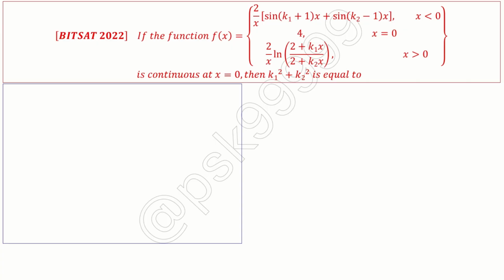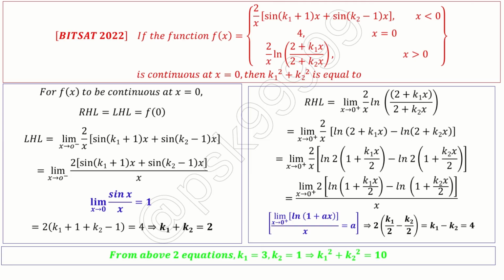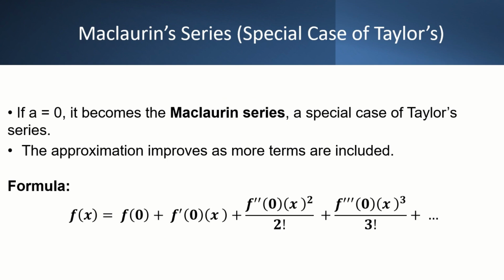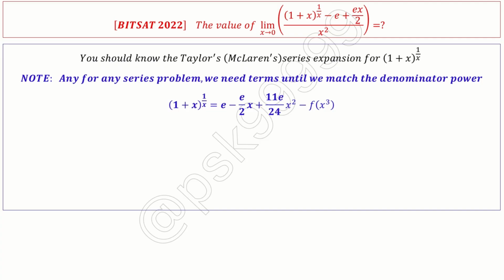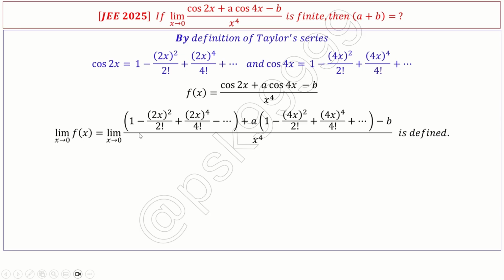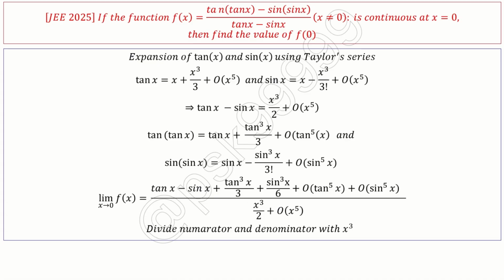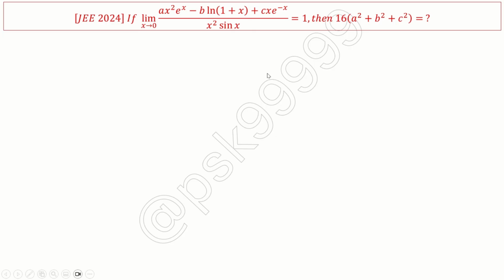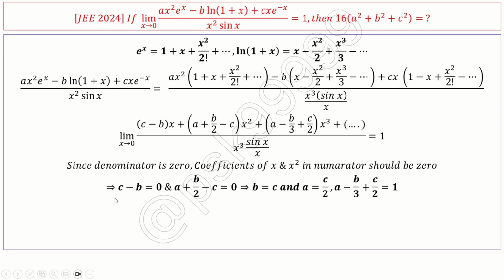Class XI XII JEE Limits Part 3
Limits For Class XI, XII, JEE, BITSAT, Engineering Entrance. – Part 3
Taylor’s Series

[𝑩𝑰𝑻𝑺𝑨𝑻 𝟐𝟎𝟐𝟐]     𝐼𝑓 𝑡ℎ𝑒 𝑓𝑢𝑛𝑐𝑡𝑖𝑜𝑛 𝑓(𝑥)={█(2/𝑥 [sin⁡〖(𝑘1+1)𝑥+sin⁡(𝑘2−1)𝑥 〗 ],  𝑥 less than 0@4,                      𝑥=0@2/𝑥  ln⁡((2+𝑘1𝑥)/(2+𝑘2𝑥)),                       𝑥 greater than 0)}
𝑖𝑠 𝑐𝑜𝑛𝑡𝑖𝑛𝑢𝑜𝑢𝑠 𝑎𝑡 𝑥=0, 𝑡ℎ𝑒𝑛 𝑘1^2+𝑘2^2  𝑖𝑠 𝑒𝑞𝑢𝑎𝑙 𝑡𝑜

[𝑩𝑰𝑻𝑺𝑨𝑻 𝟐𝟎𝟐𝟐]     𝑇ℎ𝑒 𝑣𝑎𝑙𝑢𝑒 𝑜𝑓   lim┬(𝑥→0)⁡〖(((1+𝑥)^(1/𝑥)−𝑒+𝑒𝑥/2)/𝑥^2 )=?  〗

[𝑱𝑬𝑬 𝟐𝟎𝟐𝟓]   𝐼𝑓   lim┬(𝑥→0)⁡〖cos⁡〖2𝑥+〖a cos〗⁡4𝑥−𝑏〗/𝑥^4 〗  𝑖𝑠 𝑓𝑖𝑛𝑖𝑡𝑒, 𝑡ℎ𝑒𝑛 (𝑎+𝑏)= ?

[𝐽𝐸𝐸 2025]  𝐼𝑓 𝑡ℎ𝑒 𝑓𝑢𝑛𝑐𝑡𝑖𝑜𝑛 𝑓(𝑥)=(𝑡𝑎 𝑛⁡(𝑡𝑎𝑛𝑥)−𝑠𝑖𝑛⁡(𝑠𝑖𝑛𝑥))/(𝑡𝑎𝑛𝑥−𝑠𝑖𝑛𝑥) (𝑥≠0): 𝑖𝑠 𝑐𝑜𝑛𝑡𝑖𝑛𝑢𝑜𝑢𝑠 𝑎𝑡 𝑥=0, 𝑡ℎ𝑒𝑛 𝑓𝑖𝑛𝑑 𝑡ℎ𝑒 𝑣𝑎𝑙𝑢𝑒 𝑜𝑓 𝑓(0)

[𝐽𝐸𝐸 2024]  𝐼𝑓   lim┬(𝑥→0)⁡〖(𝑎𝑥^2 𝑒^𝑥−𝑏 ln⁡〖(1+𝑥)+𝑐𝑥𝑒^(−𝑥) 〗)/(𝑥^2  sin⁡𝑥 )〗=1, 𝑡ℎ𝑒𝑛 16(𝑎^2+𝑏^2+𝑐^2 )= ?